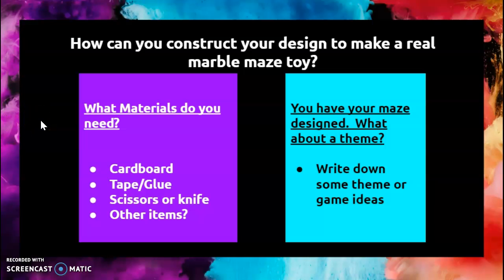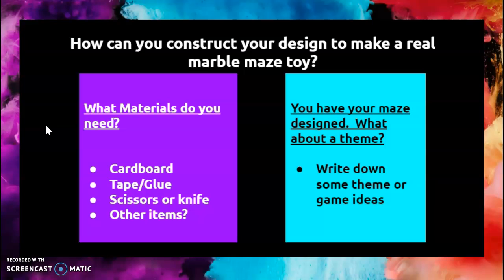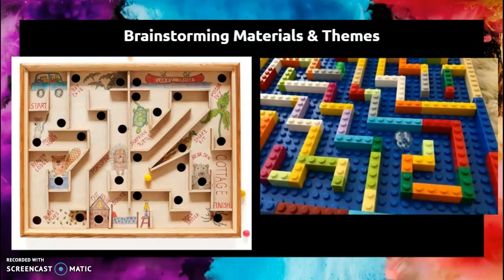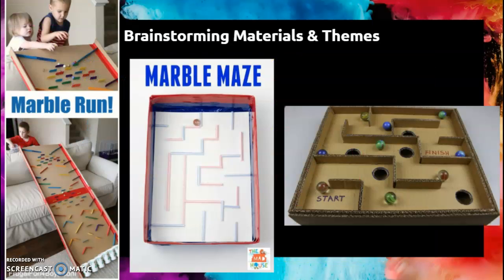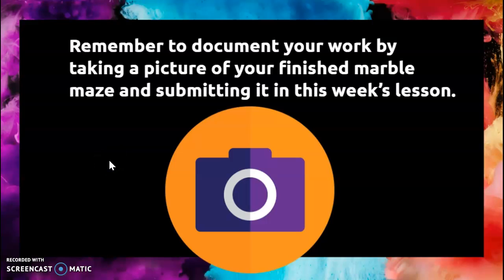Unit 3 Week 3